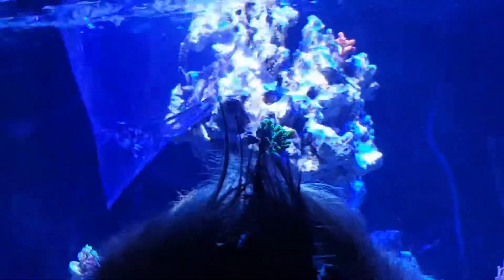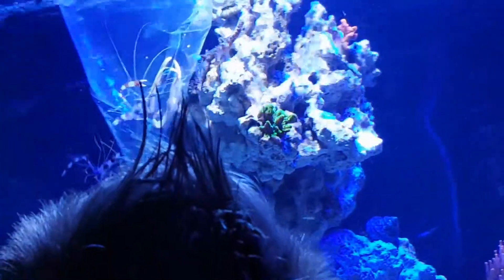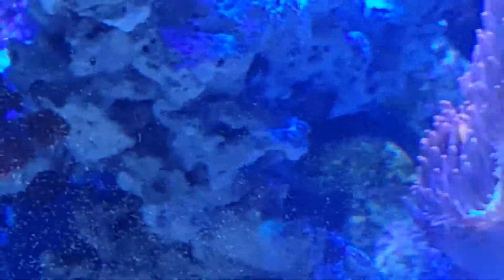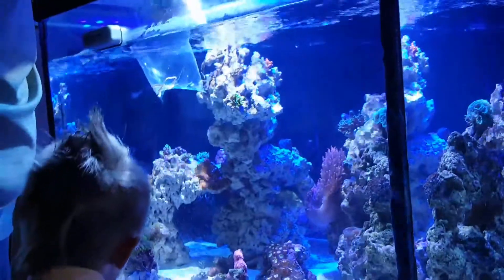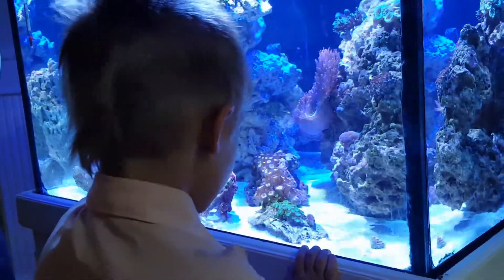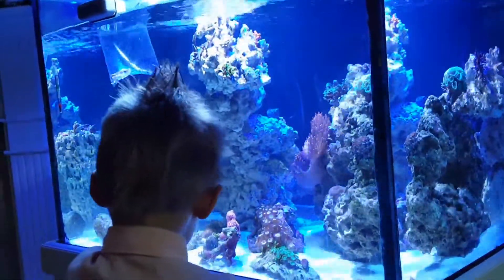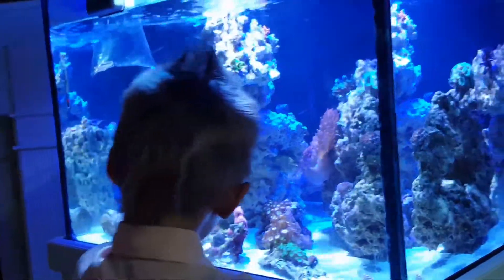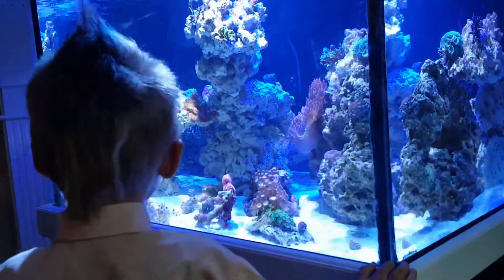Coral banded shrimp